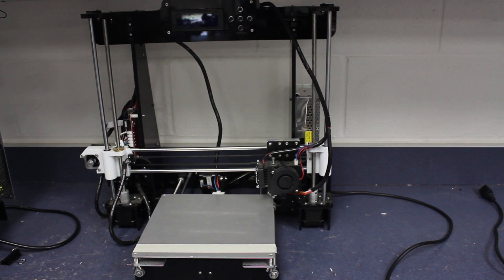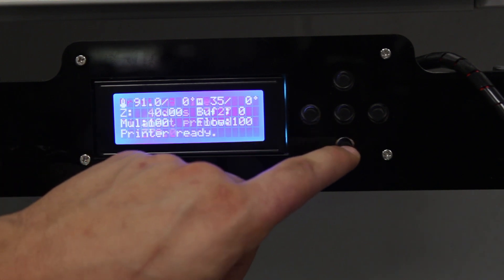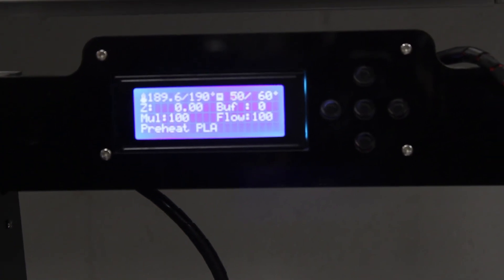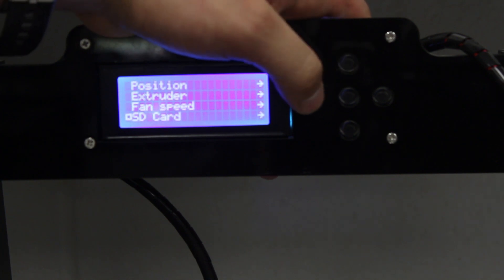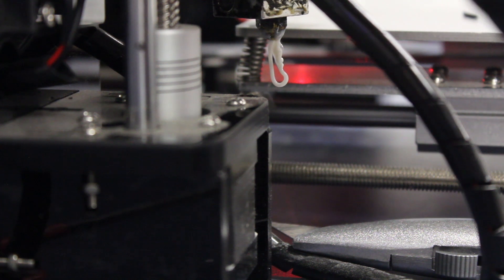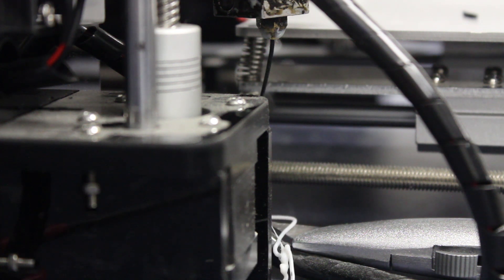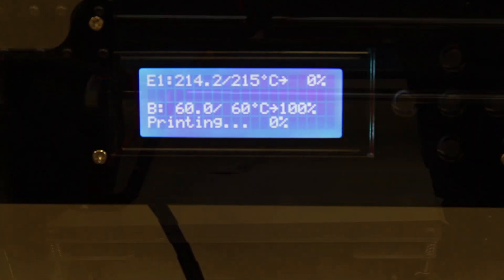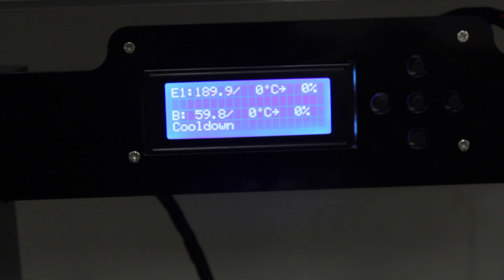Anet A8 3D Printer Basic Setup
How to setup an Anet A8 3D Printer Basic Setup